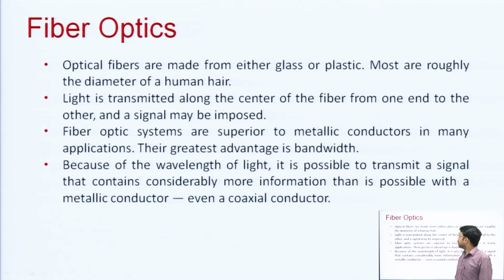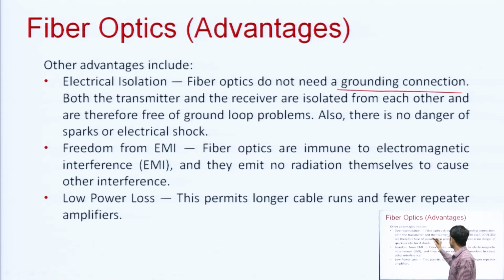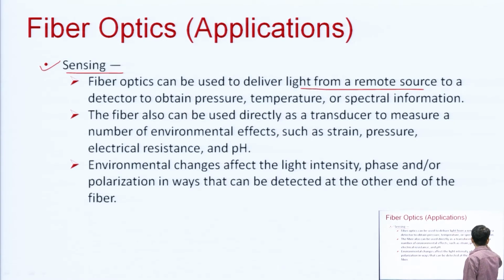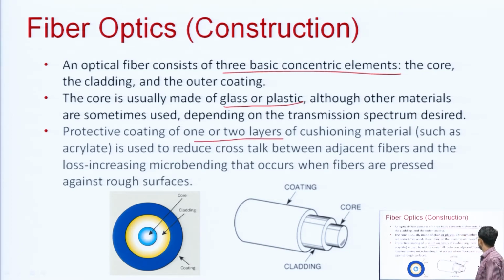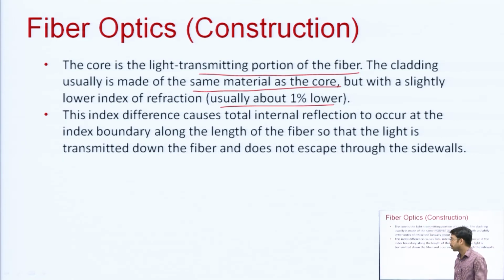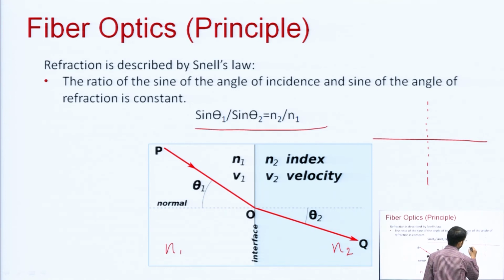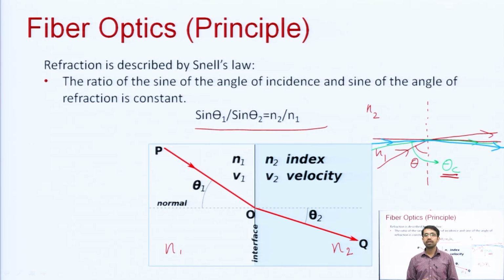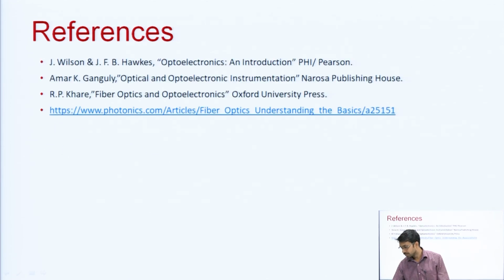Optical Instrumentation | Optical Fiber | AKTU Digital Education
Optical Instrumentation | Optical Fiber |